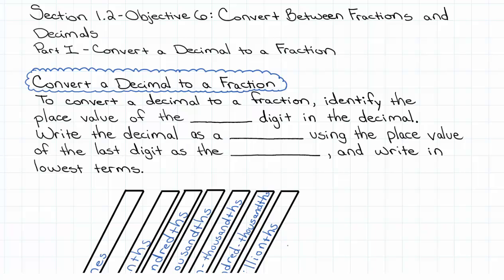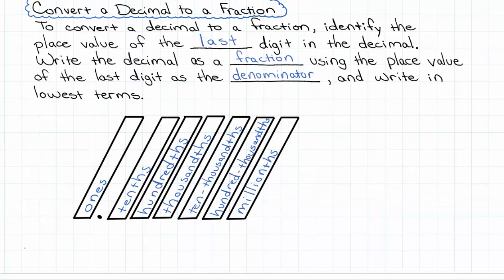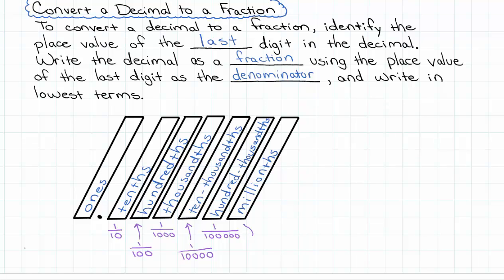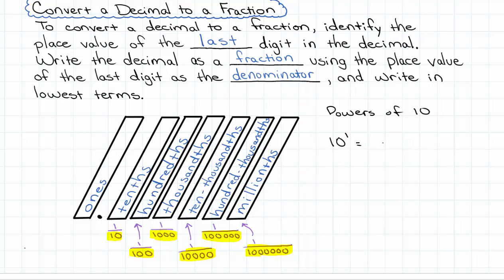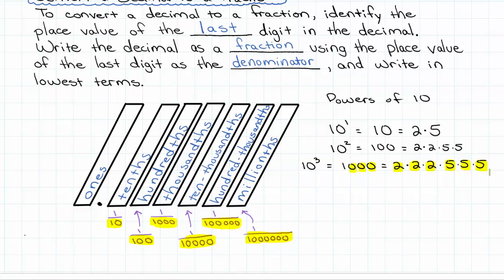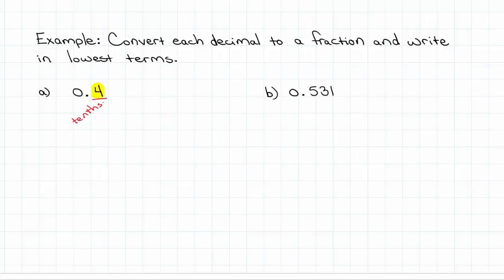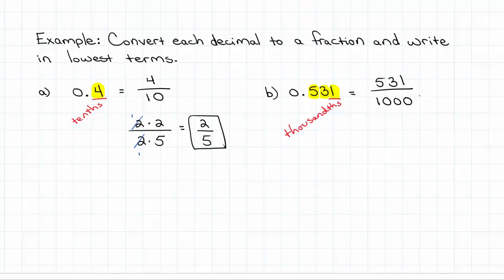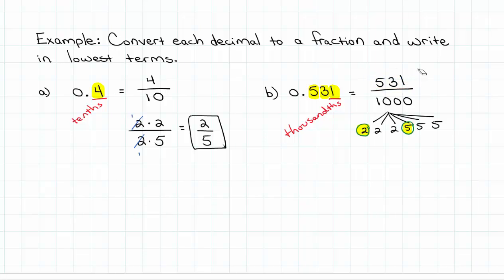Convert Decimals to Fractions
This video is about converting decimals to fractions.